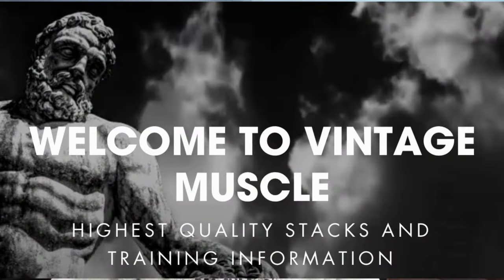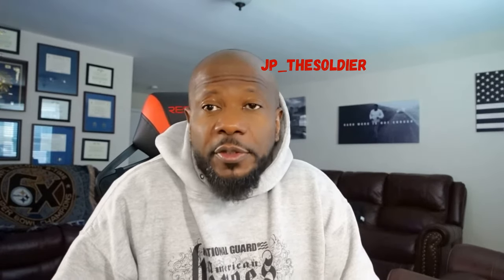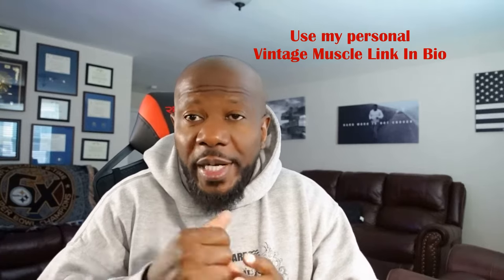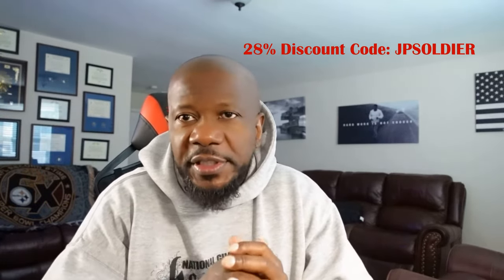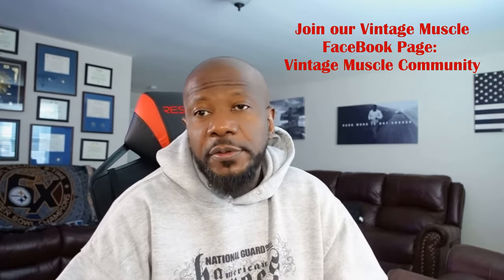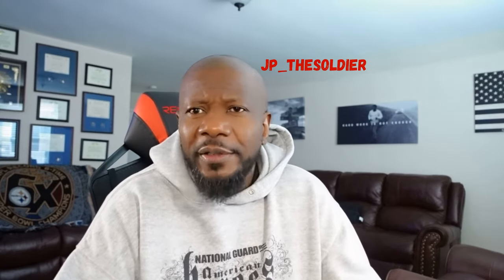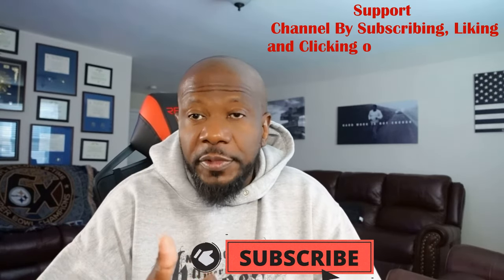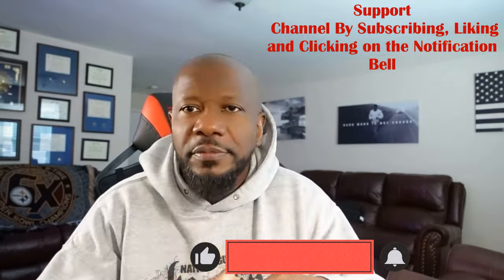Vintage Muscle Supplements: What You Need to Know Now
Vintage Muscle Supplements, Whats New

Vintage Muscle has been putting in the work. They have come up with some new products this year and we are here to introduce them to you. So, Whats New almost 10 different brands you can choose to help from losing weight to gaining your stamina back.
Vintage Muscle is all About getting us older guys back in the game.

Enjoy my personal Vintage-Muscle link so you can save on your orders.

My IG or IG: Jp_thesoldier

My Merk link: GET CALM VIBES ATHLETIC WEAR AT:
REEZY CLOTHING LINE, "WHEN COMFORT MEETS DRIP":